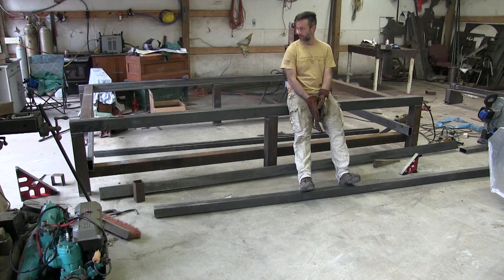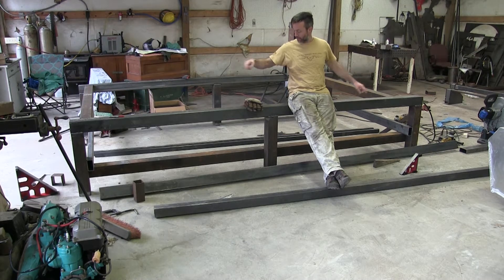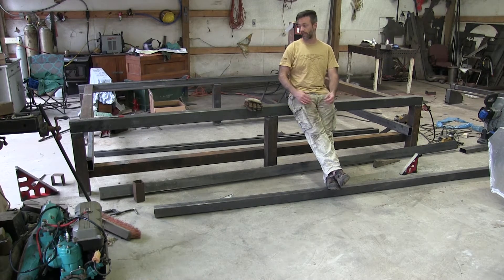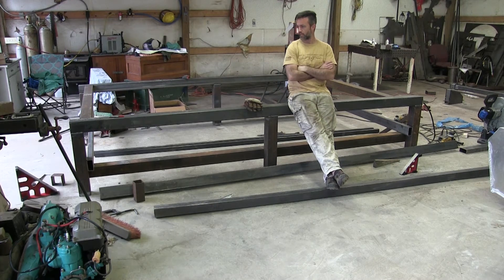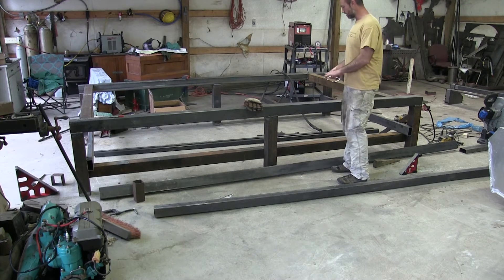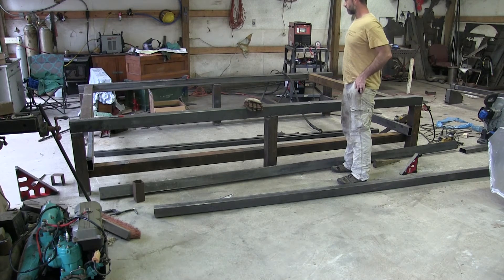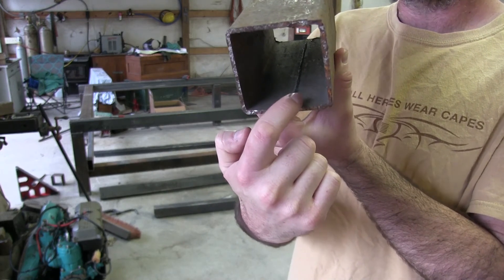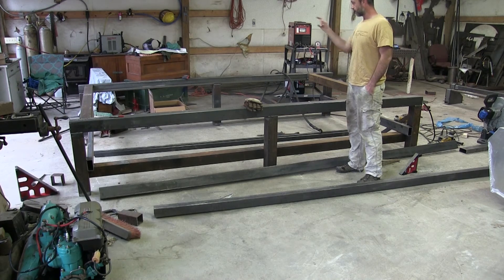5x10 CNC Plasma Table #2 - Video 1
Sold my last table that I documented on here.

5x10 build design
Precision plasma gantry,
My own twist on bed design
Built my own electronic package control package.
 - MyPlasma controller
 - KL 556e Drivers

Hypertherm for the cutter of course
 - I have a 25ft HTP Welds America torch to swap out and see if I like how it operates

Will be a downdraft table.
Hopefully will add rotary to it as well. Driver for it is installed so its there.

Follow me on End_Iron_ on instagram for more updated stuff. This table is cutting already as well.